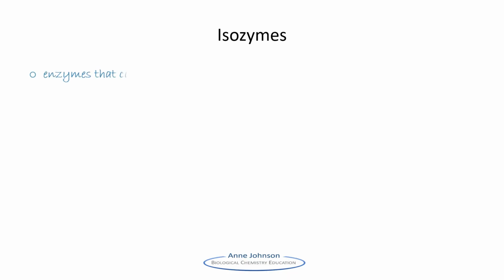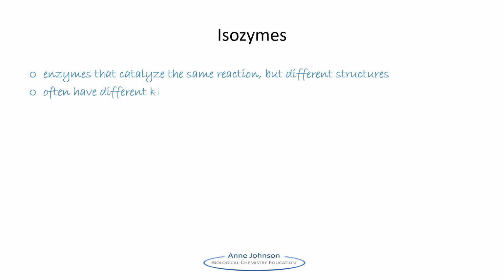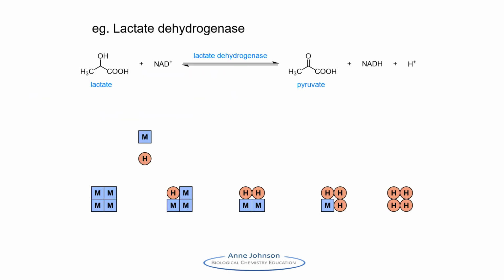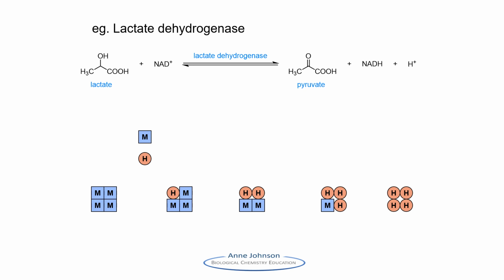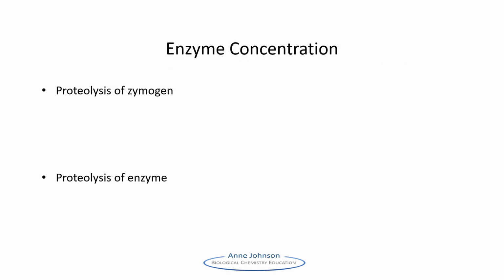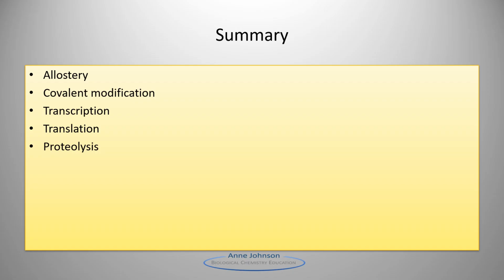Regulation of Enzyme Activity, pt. 6 - Control at the Protein Level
Variations in protein structure can affect function.  Here we discuss the role of isozymes in modifying enzyme activity, as well as the roles of proteolysis.